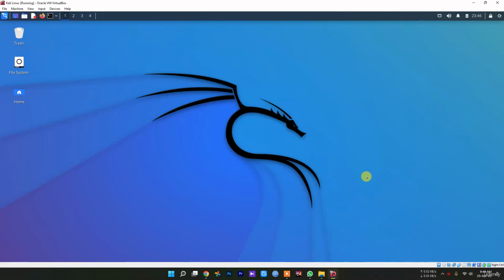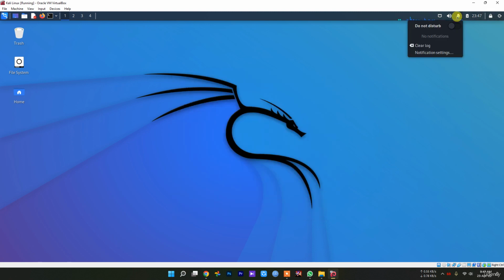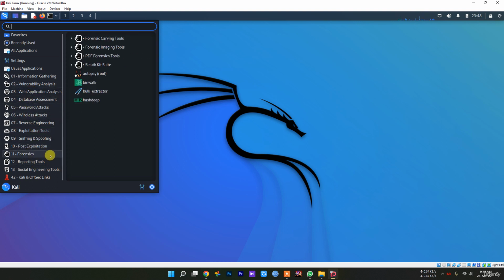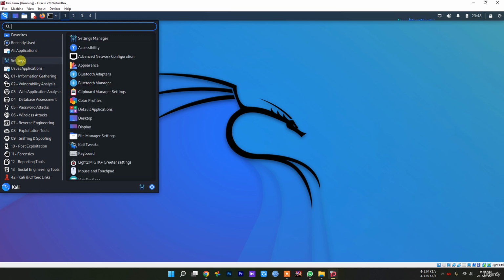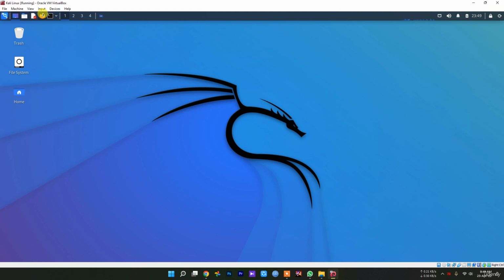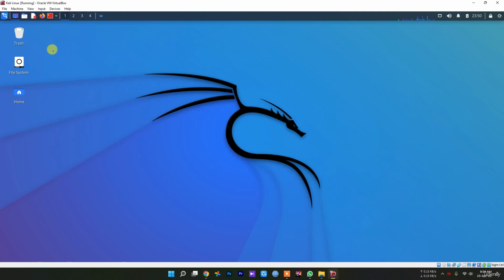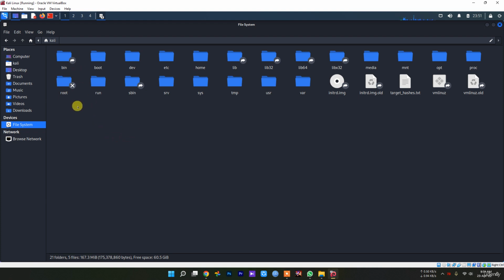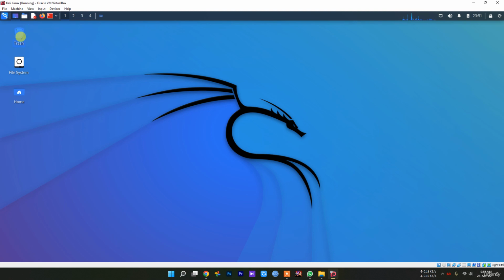#20 KaliLinux Basics, Terminal and CLI Part 1